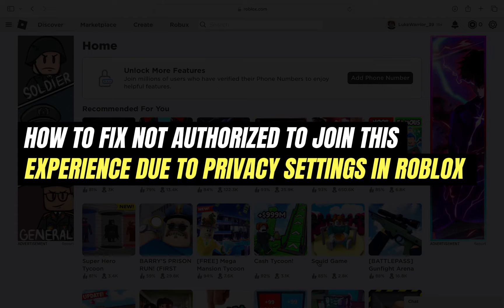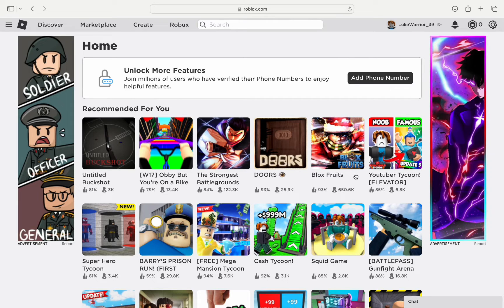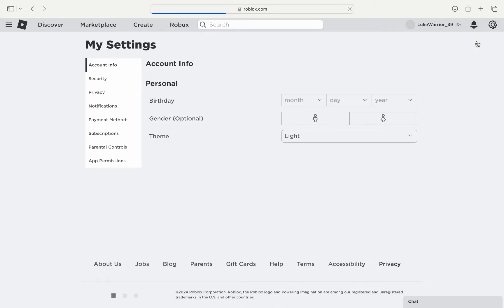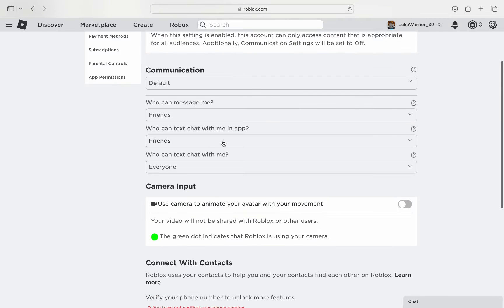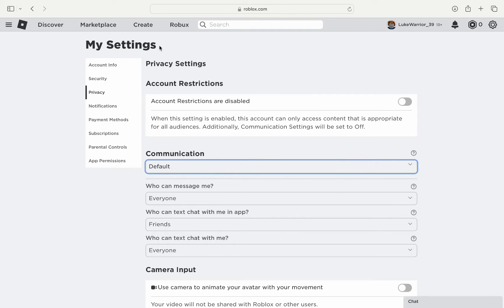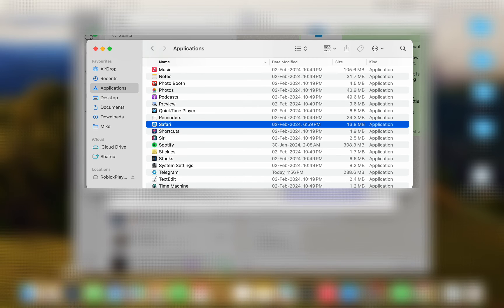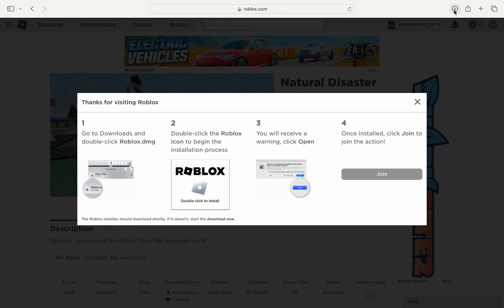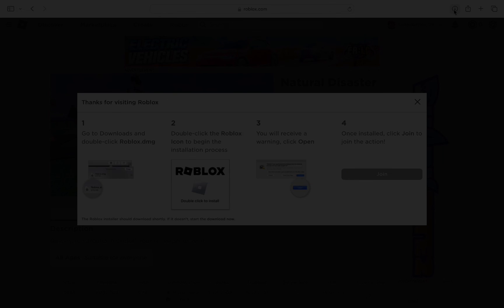How To Fix Not Authorized To Join This Experience Due To Privacy Settings (Simple)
In this video I'll show you How To Fix Not Authorized To Join This Experience Due To Privacy Settings (Simple). The method is very simple and clearly described in the video. Follow all of the steps & you will see How To Fix Not Authorized To Join This Experience Due To Privacy Settings (Simple)